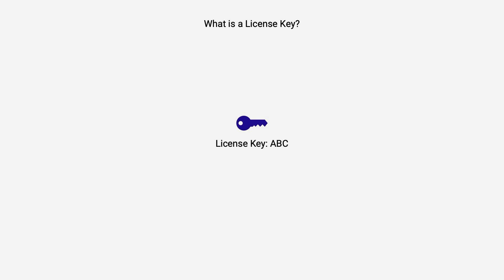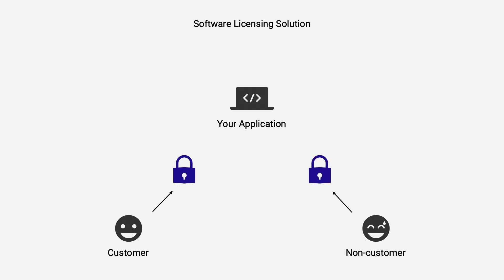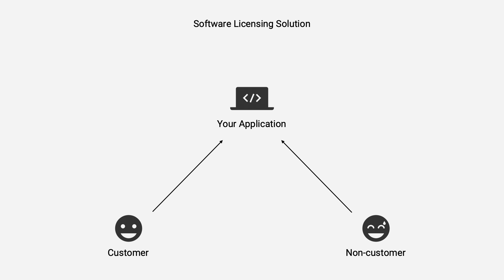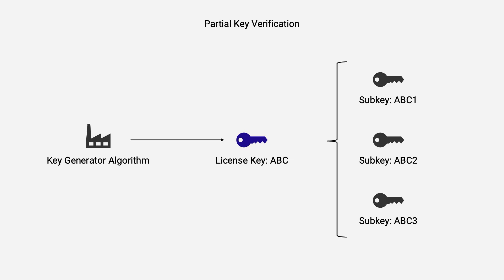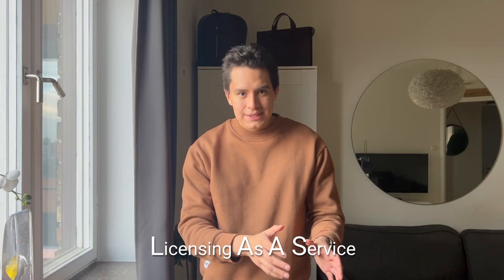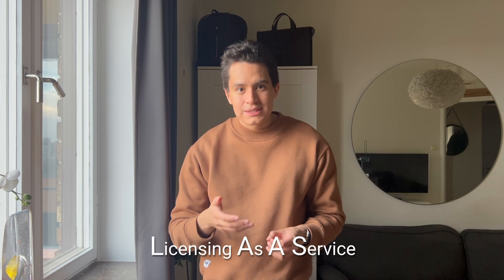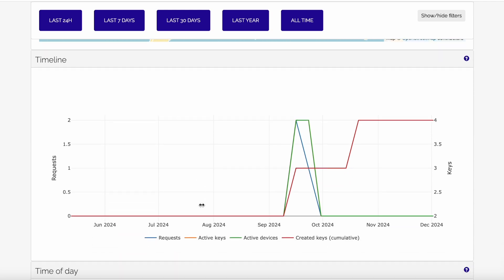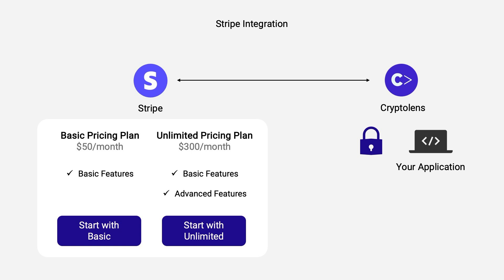How to Generate License Keys for Software Applications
How do you generate license keys for software applications? This video explains two ways to implement a license key generator. If you want to restrict who has access to your software product, the best way is to work with a Licensing as a Service (LaaS) provider. Then, you get a lot of advanced licensing features from day 1, without having to spend any time developing and maintaining the system yourself!

Cryptolens is a Licensing as a Service (LaaS) provider offering a software licensing solution to developers. No matter what application type you are developing, we have comprehensive documentation guides in your favorite programming language about how to implement our system.

Chapters:
00:00 - Intro
00:28 - License Key Basics
01:10 - Simple Key Generator
01:49 - Licensing as a Service (LaaS)
02:55 - Stay Smart!